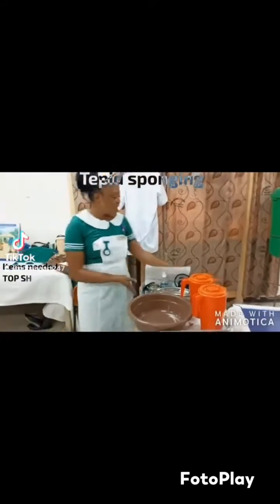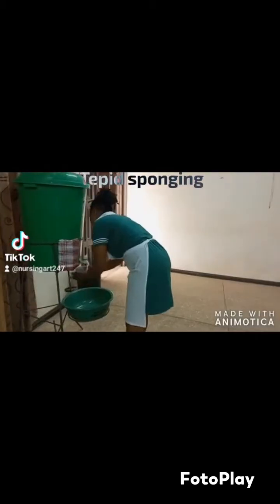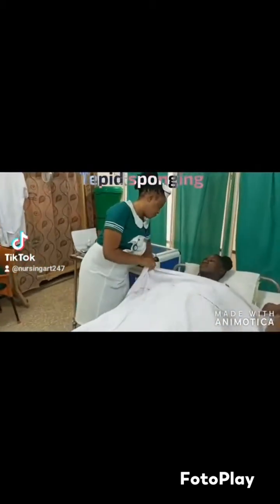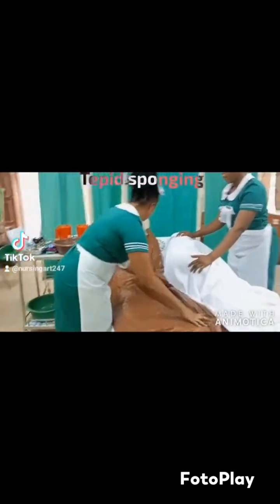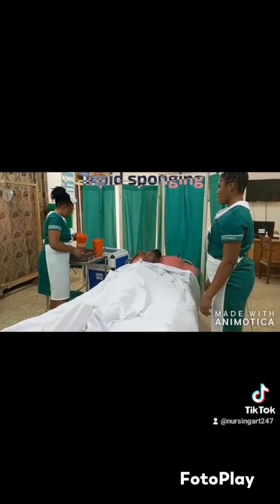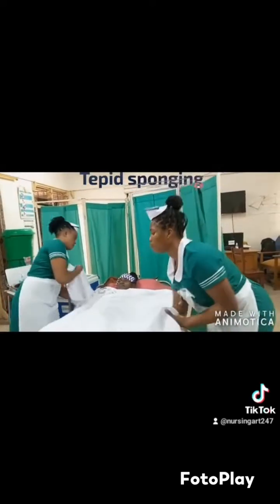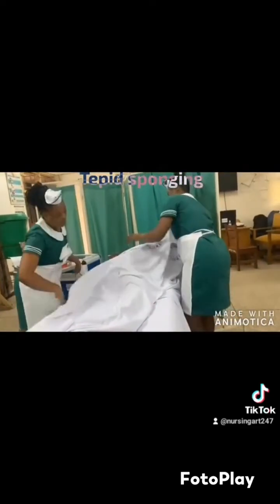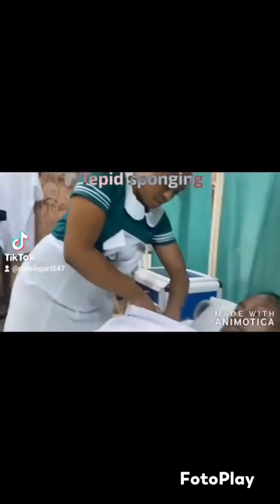Explaining tepid sponging procedure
tepid sponging is done to reduce high body temperature (pyrexia). This is explanation of the steps involved.